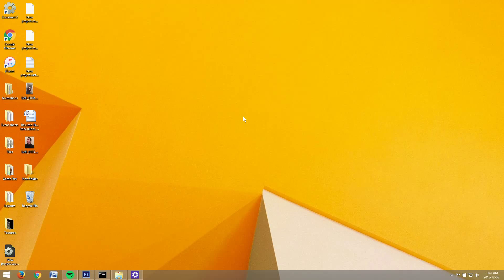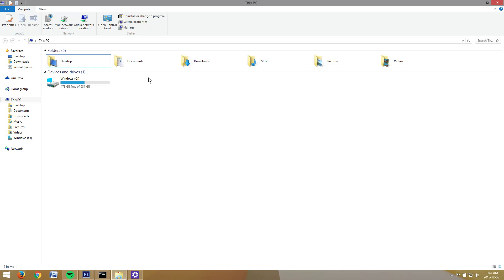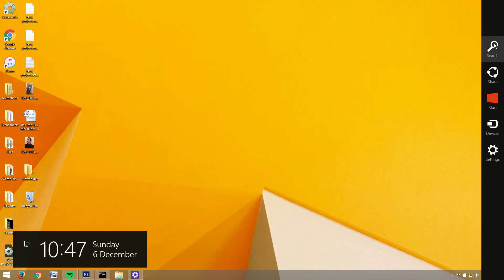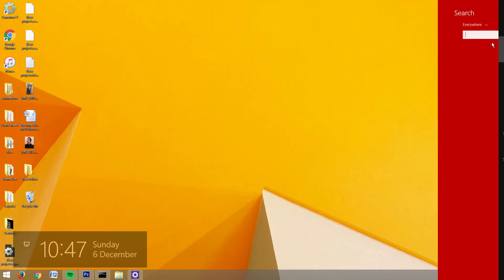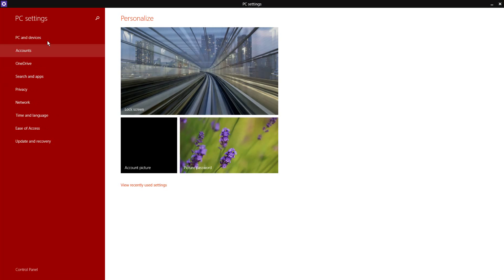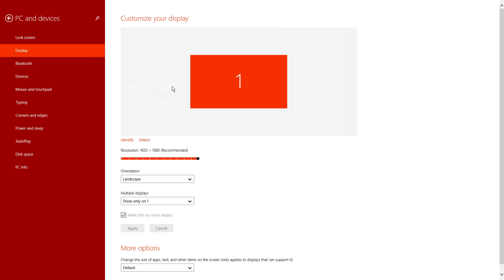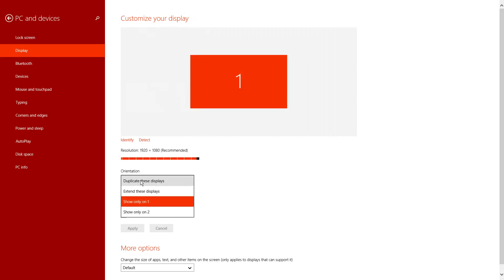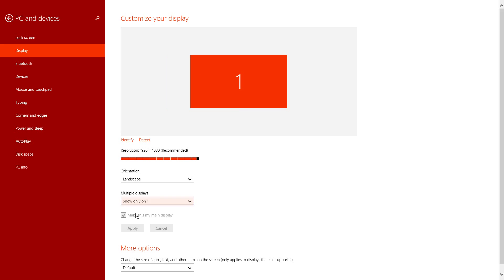How To Fix Programs that Won't Open in Windows 8.1 (File Explorer)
Are applications on your desktop hidden but showing up on the task bar? This quick and simple tutorial will show you how to bring your applications back to your main screen.

Other programs that have this problem: Google Chrome